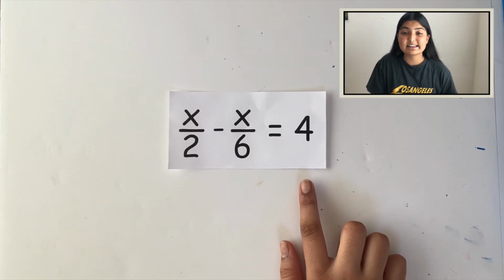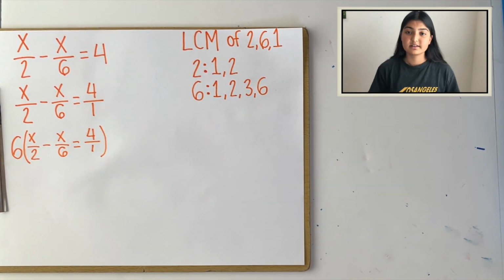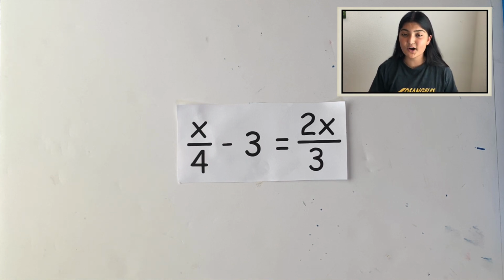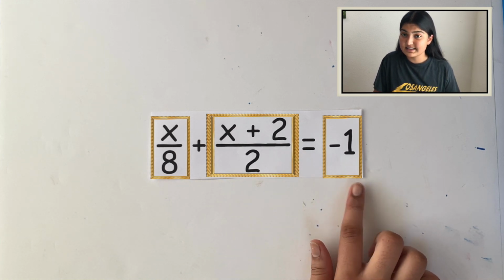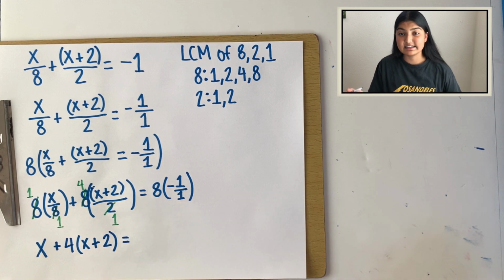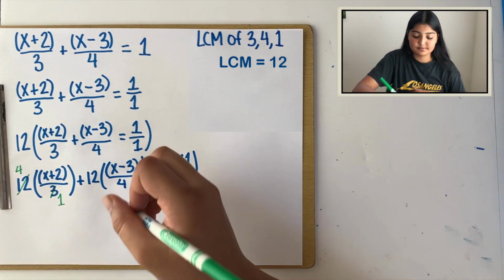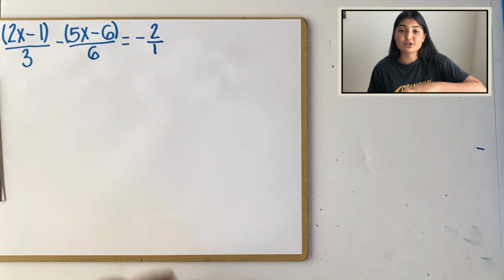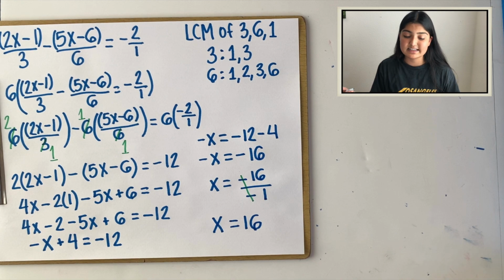How to Solve Single Variable Equations | Complex Linear Equations | Introduction to Algebra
Today we analyze some examples of complicated one variable equations. We follow a step by step algebraic procedure to solving these equations...